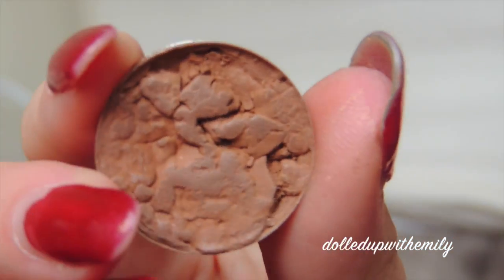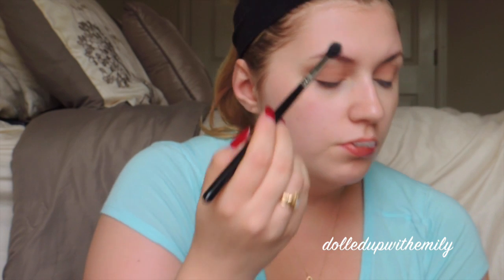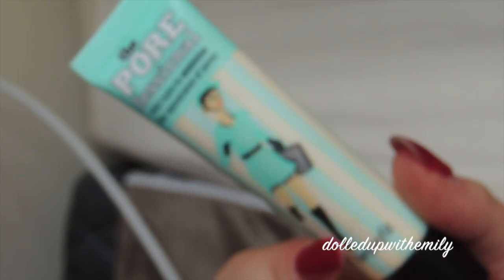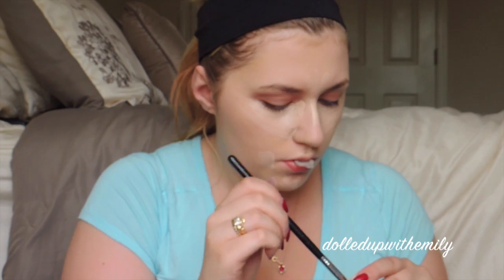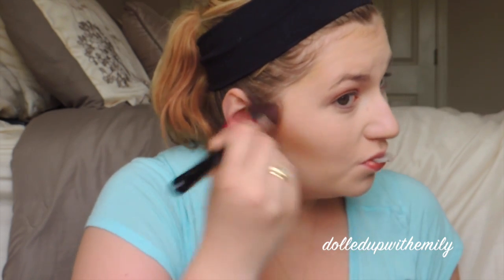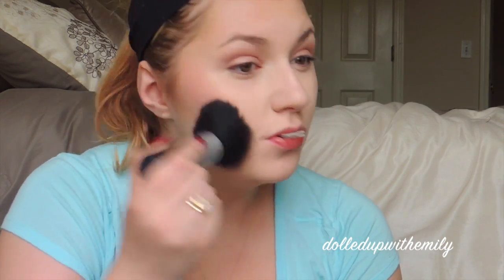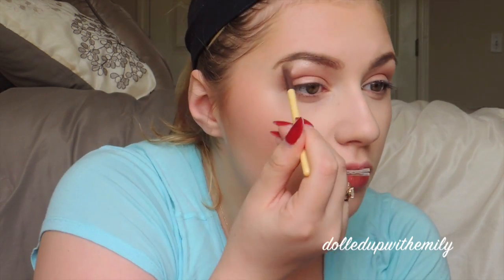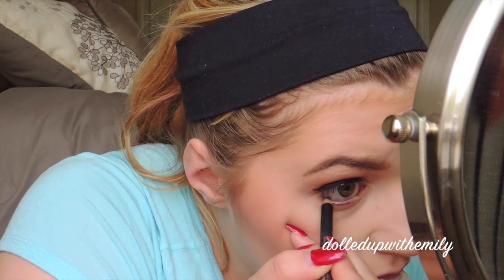Classic Red Lip & Winged Liner Make Up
PRODUCTS USED:
MAC Saddle
MAC Naked Lunch
Make Up Geek Shimma Shimma
Make Up Geek Creme Brûlée
MAC Pro Long Wear Concealer - NW15
Make Up Forever HD Foundation - (N) 117
Make Up Forever HD Pressed Powder
Benefit POREfessional
Benefit Hoola Bronzer
NYX Narcissist Illuminator
MAC Peachykeen Blush
Maybeliene Eyestudio Gel Eyeliner - Blackest Black
NYX Curvaceous Mascara
Estee Lauder Kajal Kohl Eye Pencil
NYX Butter Lipstick - MaryJanes
Velour Lashes - Whispie Me Away

Whitening my teeth with Dr. George's Dental White
Headband & Earrings from American Eagle